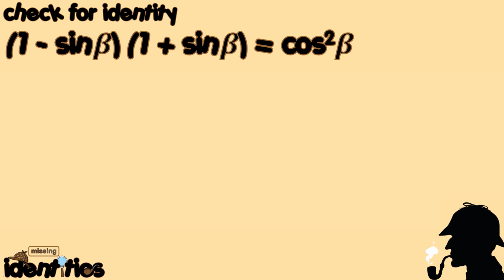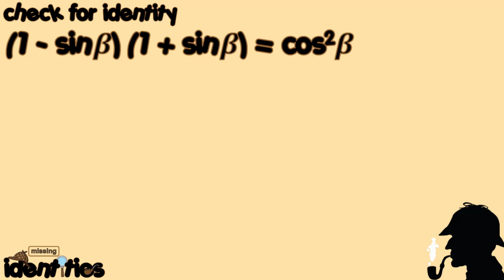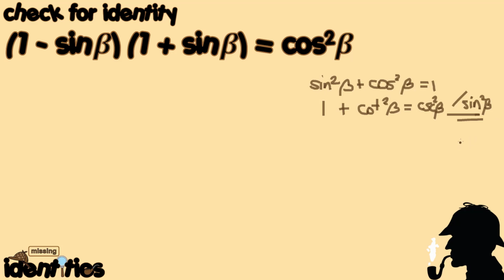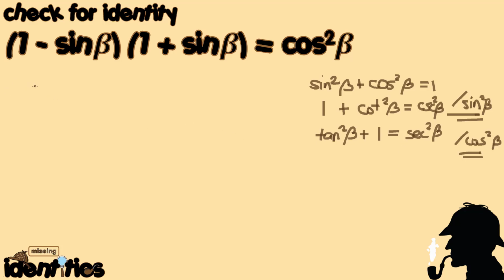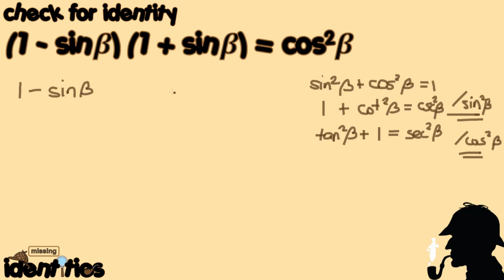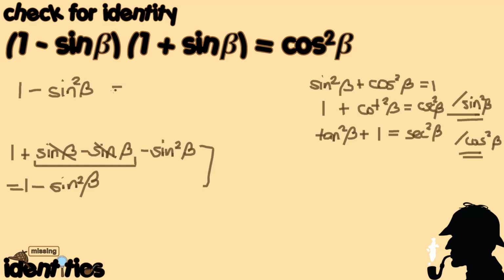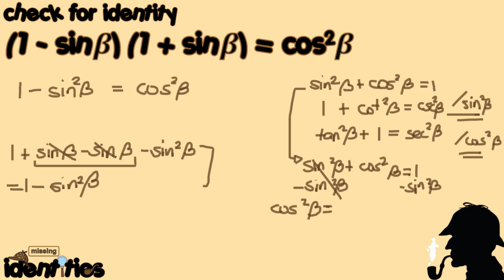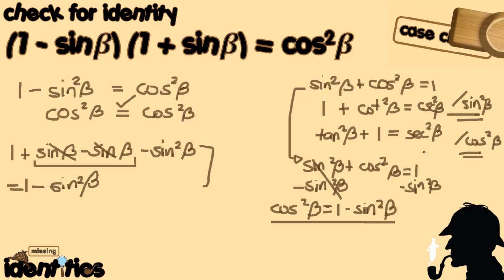Case #19-0502-2024. Verifying Trigonometric Identities_7 [missing] identities